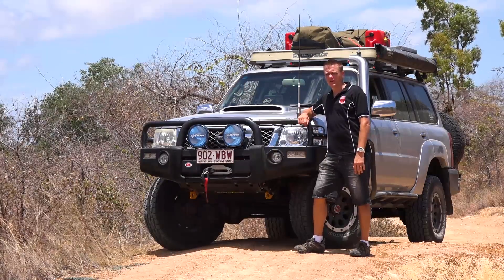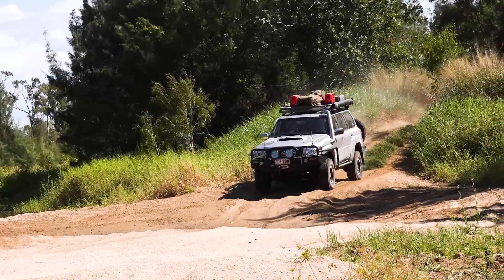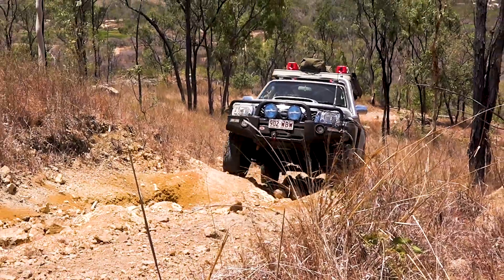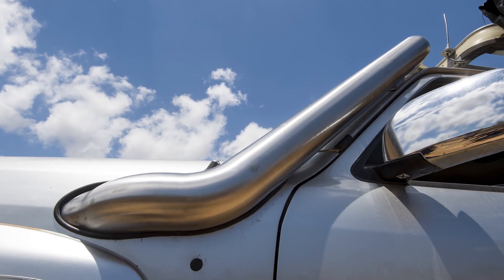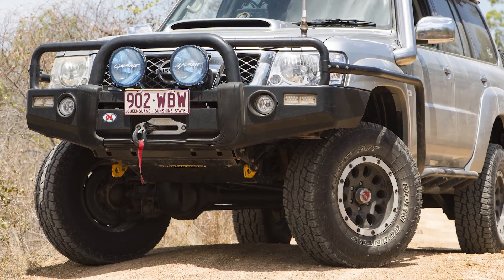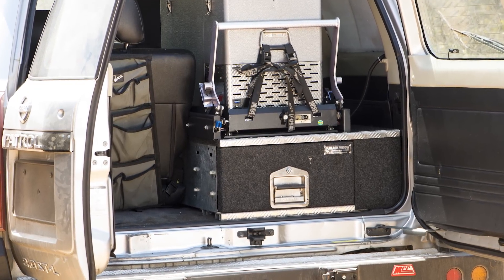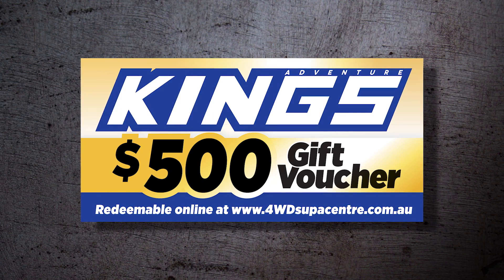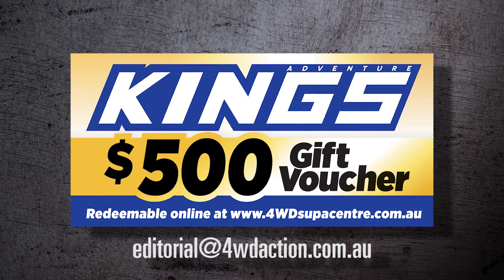RIDICULOUS LS2 GU Patrol • CUSTOMS #38